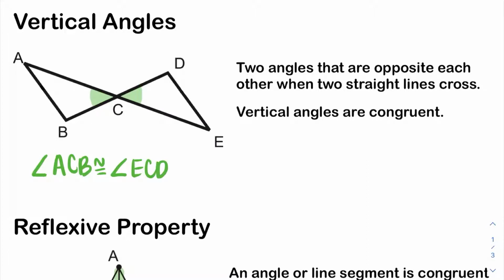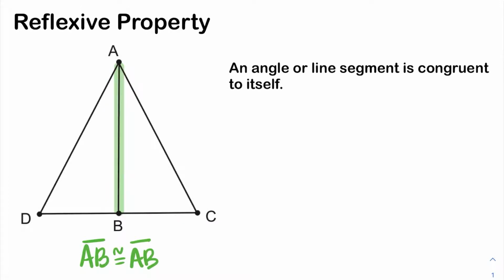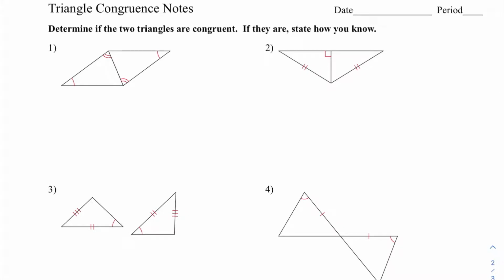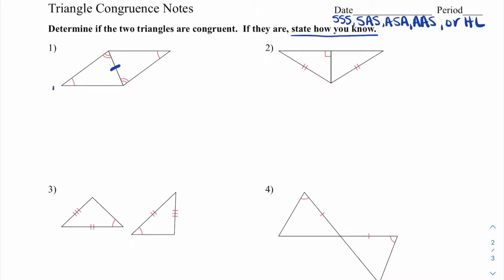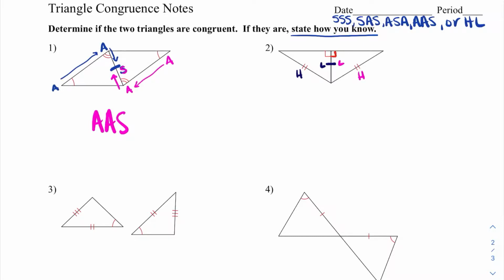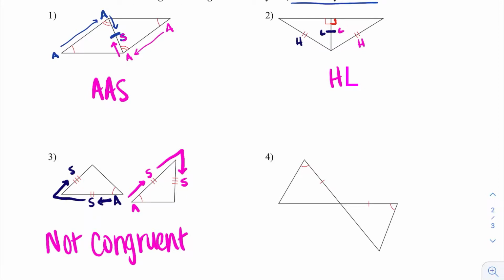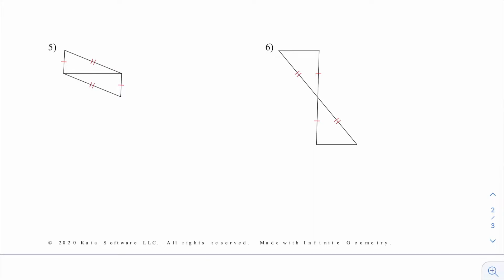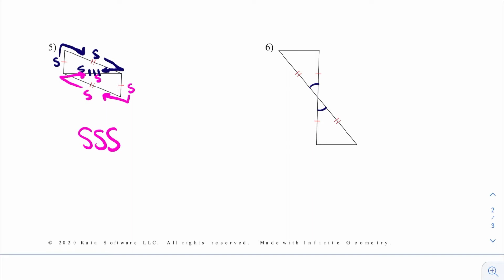Additional Triangle Congruence Notes